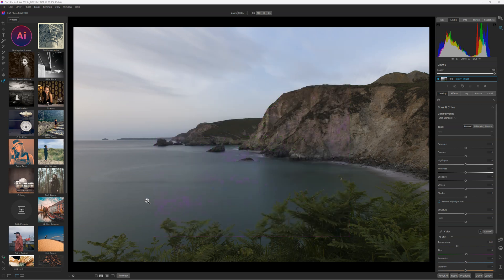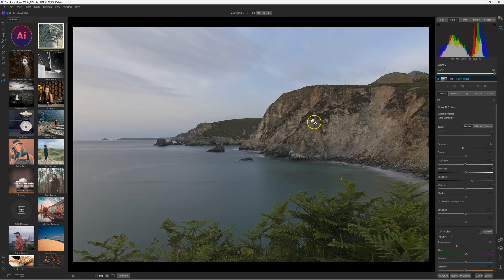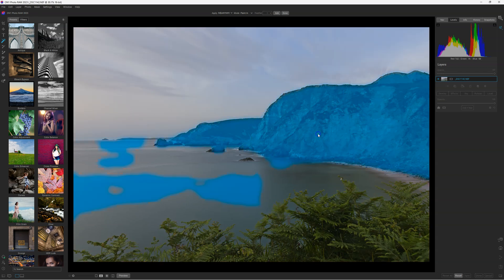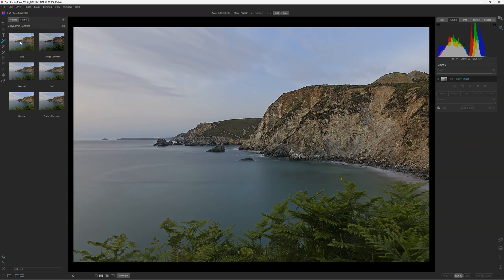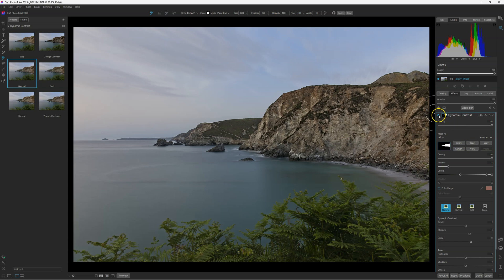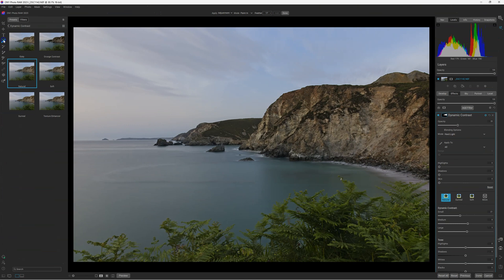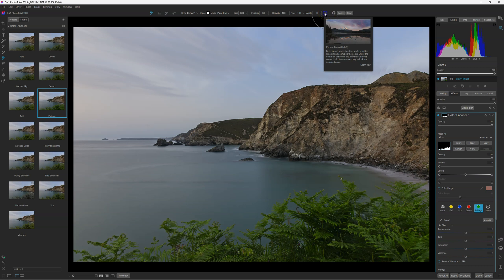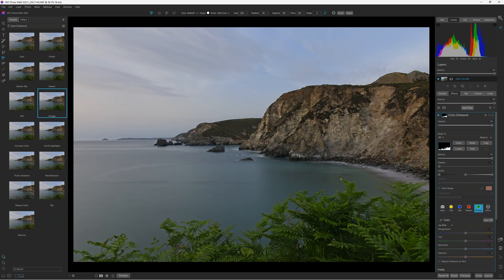On1 Photoraw 2023 Release Candidate | On1 Photoraw Creative Photography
On1 Photoraw 2023 Release Candidate | On1 Photoraw Creative Photography is a video about the Release candidate from ON1.